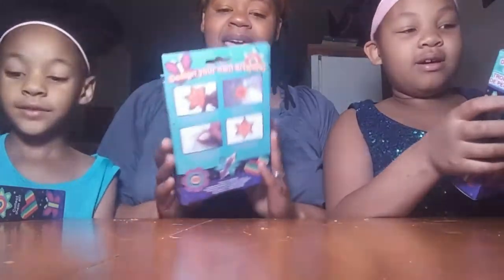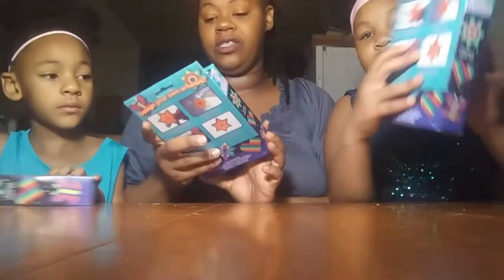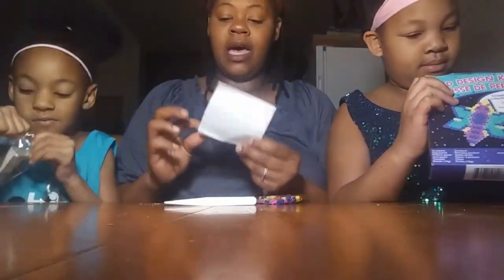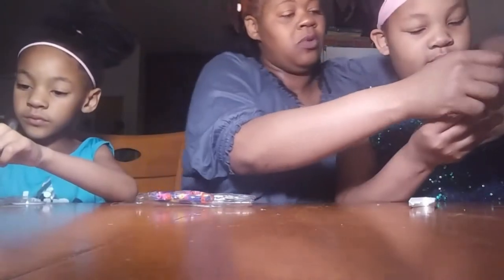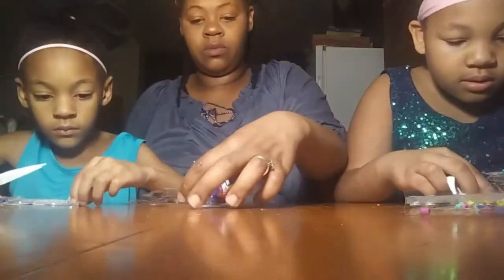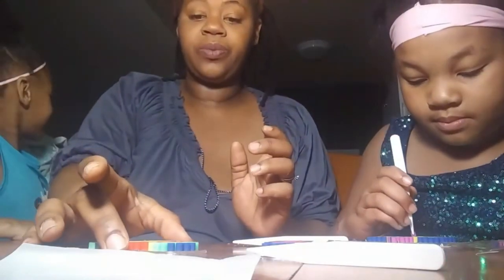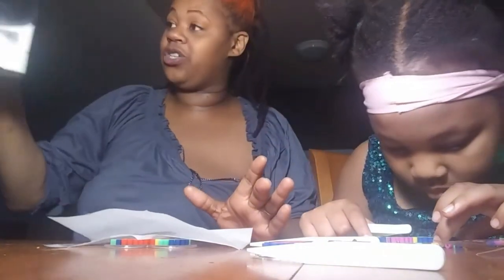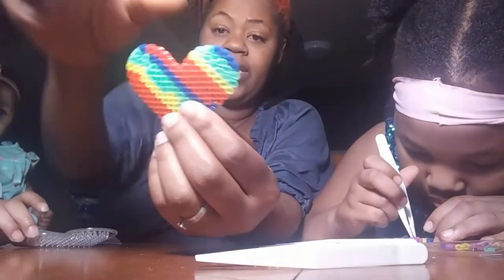Dollar Tree DIY Project Mommy & Me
Dollar Tree DIY Project Mommy & Me Collab Life With May!
Life With May!
Check this Queen out! You will love her content!!